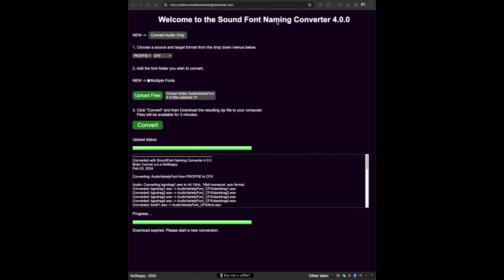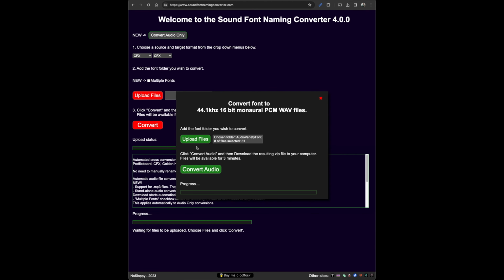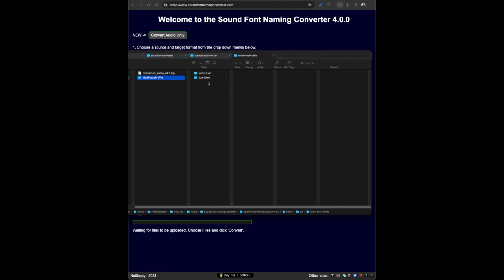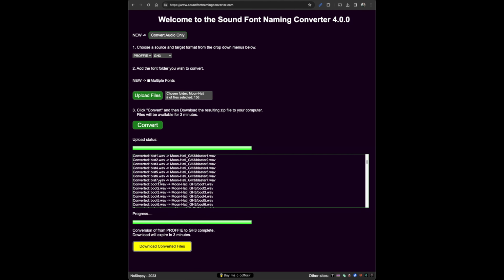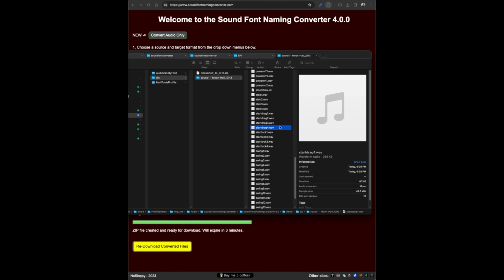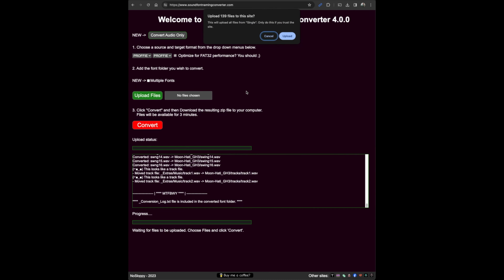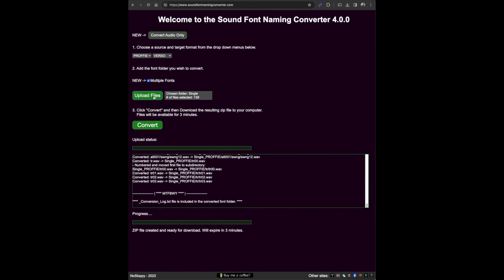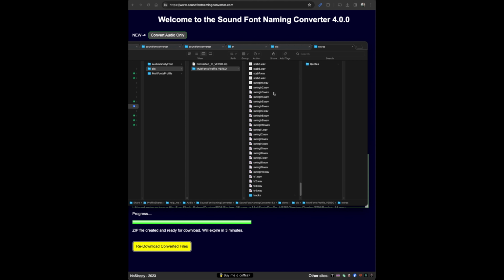SoundFontNamingConverter 4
**Note** - works best with Google Chrome Browser. Safari should be OK too, but some have found Firefox to be an issue.
Automated cross conversion of saber sound font naming conventions between popular controller boards:
Proffieboard, CFX, Golden Harvest 3, and Xenopixel 3.
No need to manually rename a font (or many fonts) so it can be used on a different platform. Just click and done.
Automatic audio file conversion if the source files are not in optimal 44.1kHz, 16 bit, monaural PCM WAV file format.
    NEW!
    - Support for .mp3 files. They will be converted to ideal .wav format as well.
    - Stand-alone audio converter without renaming or restructuring anything with the "Convert Audio Only" button up top.
      Download starts automatically when finished.
    - "Multiple Fonts" checkbox allows for selecting a folder of font folders to be processed.
      This applies automatically to Audio Only conversions.

Proffie to Proffie conversions organize and rename a ProffieOS sound font for the best performance when used on FAT32 formatted media.
    The Optimize checkbox is also on by default for other boards to Proffie conversions, but can be turned off. (but why?)

Usage: Super easy. Barely an inconvenience. (Scroll down)

    - Choose a source and target sound board format.
    - Choose a font folder from your local computer.
    - Click the Convert button.
    - Click the Download button to retrieve a zip file containing the newly named font files.